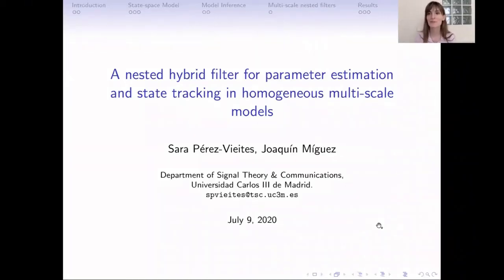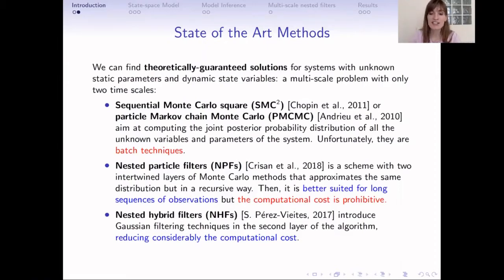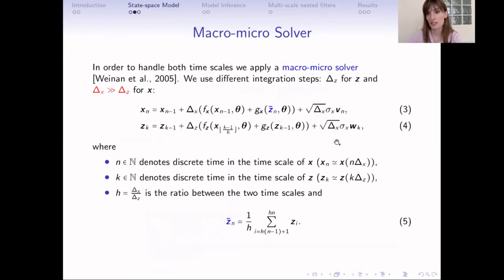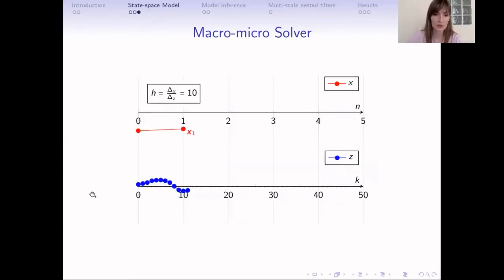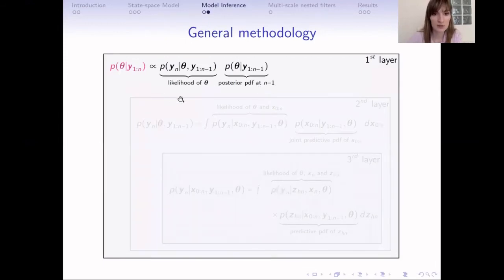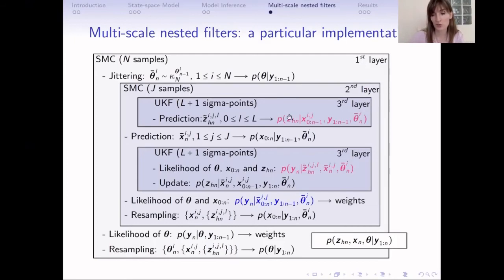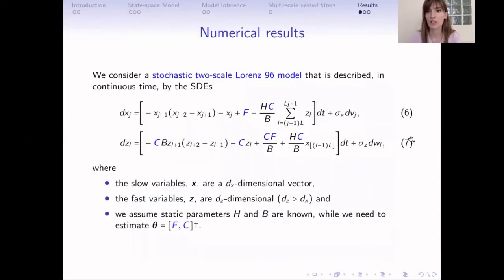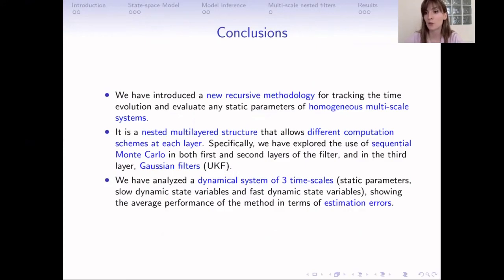A nested hybrid filter for parameter estimation and state tracking in multi-scale models - FUSION20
A nested hybrid filter for parameter estimation and state tracking in homogeneous multi-scale models.
Sara Pérez-Vieites and Joaquín Míguez.
Universidad Carlos III de Madrid.

Multi-scale problems, where variables of interest evolve in different time-scales and live in different state-spaces, can be found in many fields of science. Here, we introduce a new recursive methodology for Bayesian inference that aims at estimating the static parameters and tracking the dynamic variables of these kind of systems. Although the proposed approach works in rather general multi-scale systems, for clarity we analyze the case of a homogeneous multi-scale model with 3 time-scales (static parameters, slow dynamic state variables and fast dynamic state variables). The proposed scheme, based on nested filtering methology of [1], combines three intertwined layers of filtering techniques that approximate recursively the joint posterior probability distribution of the parameters and both sets of dynamic state variables given a sequence of partial and noisy observations. We explore the use of sequential Monte Carlo schemes in the first and second layers while we use an unscented Kalman filter to obtain a Gaussian approximation of the posterior probability distribution of the fast variables in the third layer. Some numerical results are presented for a stochastic two-scale Lorenz 96 model with unknown parameters.

[1] Pérez-Vieites, Sara, Inés P. Mariño, and Joaquín Míguez. “Probabilistic scheme for joint parameter estimation and state prediction in complex dynamical systems.” Physical Review E 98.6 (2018): 063305.